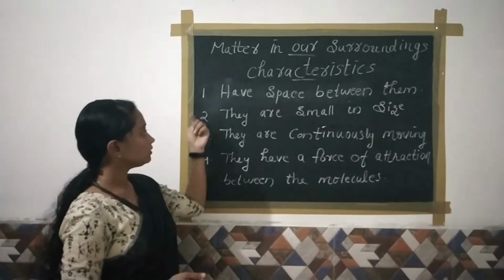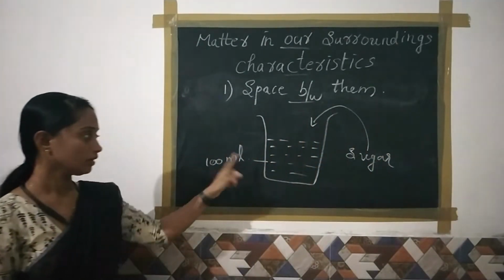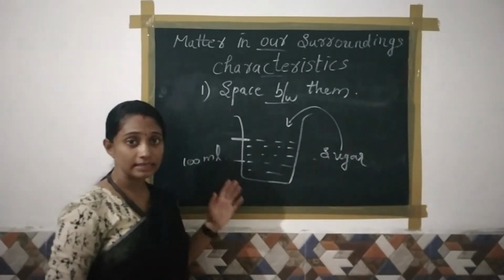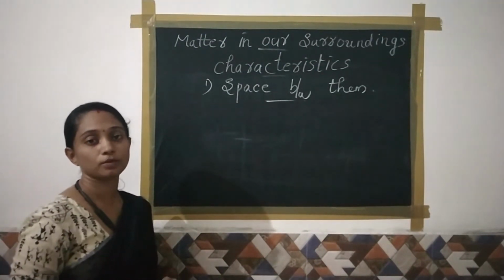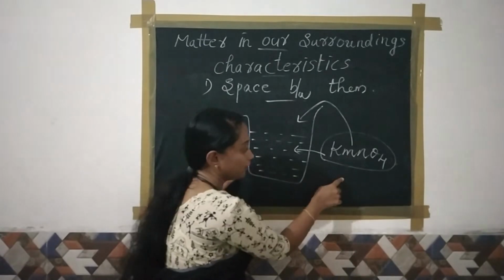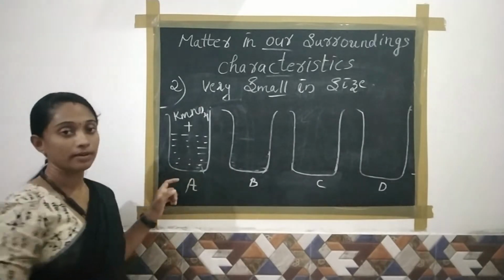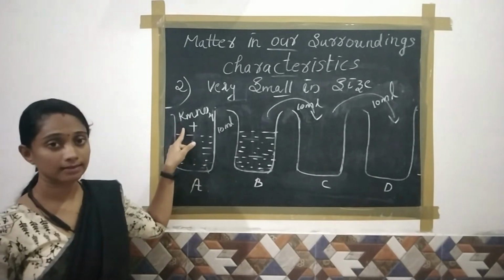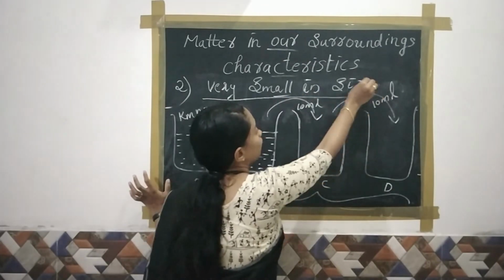IX th CLASS -CHEMISTRY - CHAPTER 1 - MATTER IN OUR SURROUNDINGS - PART-2 |CBSE SYLLABUS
9 th class 1 st Chapter Matter In Our Surroundings
1) The Particles of matter have space between them.
2) The Particles of matter are very small in size.